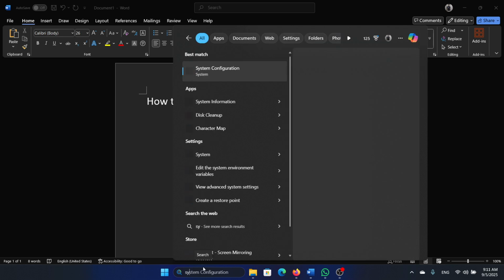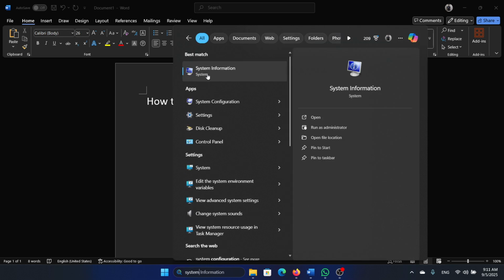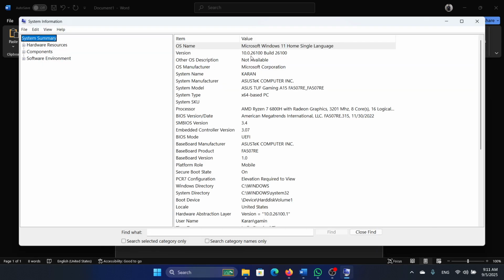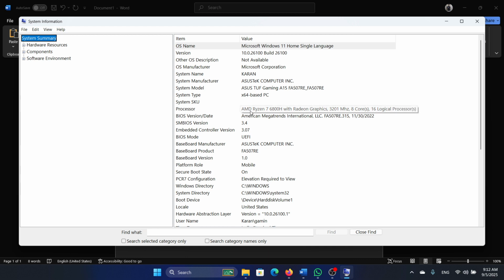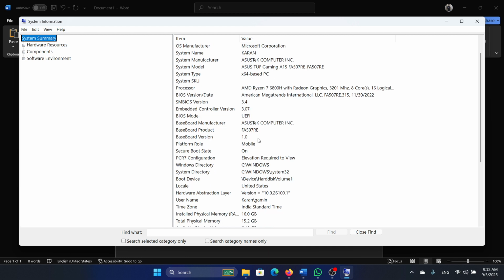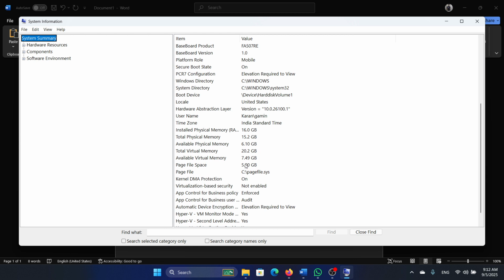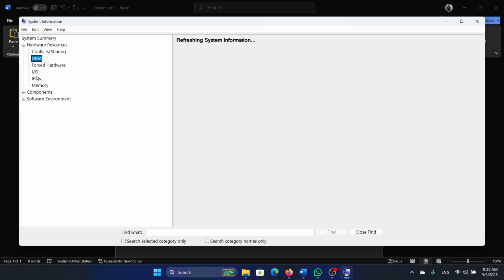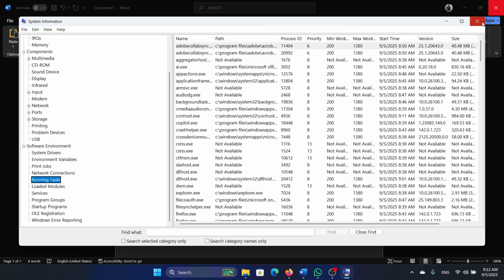How to Check PC Specs on Windows 11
Video Title: How to Check PC Specs on Windows 11

If you wish to Check PC Specs on Windows 11 then please watch this video.